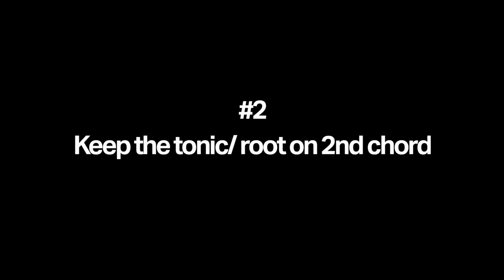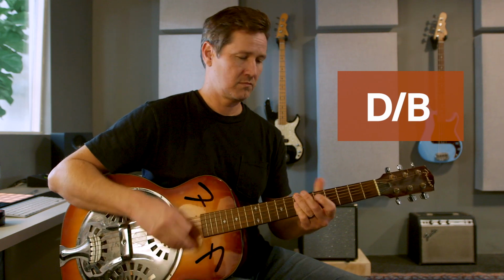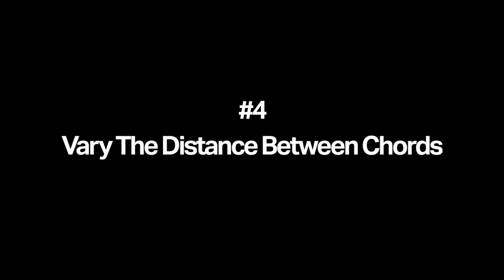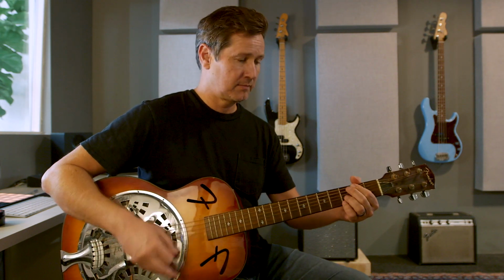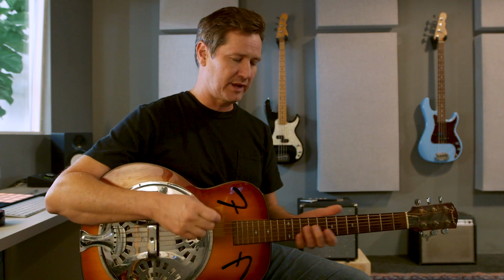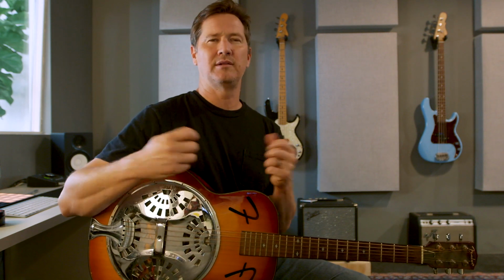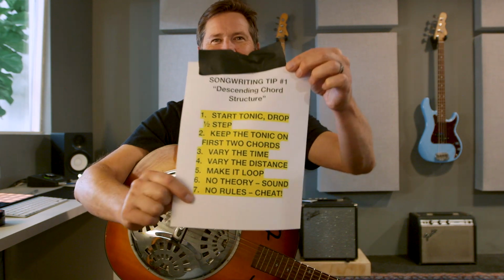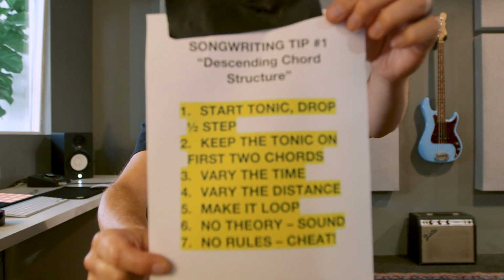Overcome Writer's Block - Songwriting Tip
A creative tip for defeating writer's block. Use this chord progression to kick start some ideas, melodies, chords, notes and ideas. If you are in a rut, or stuck, or blocked, I hope this helps you in some way. Always keep writing.